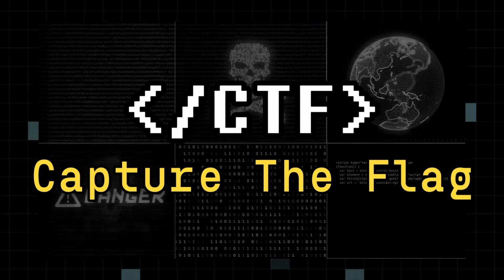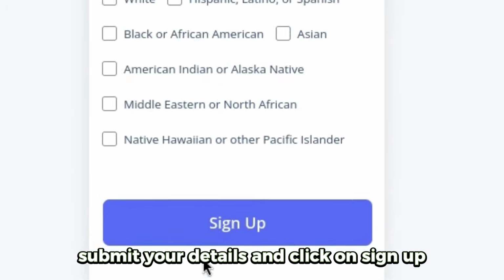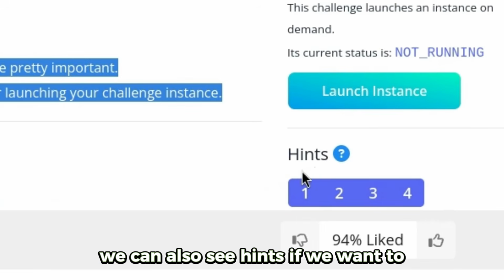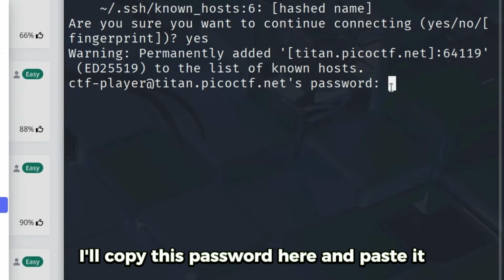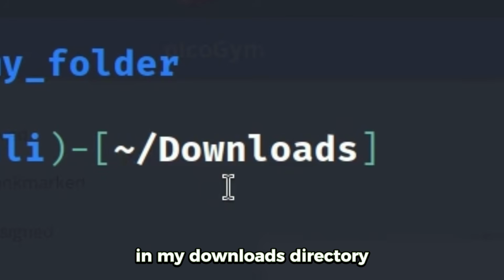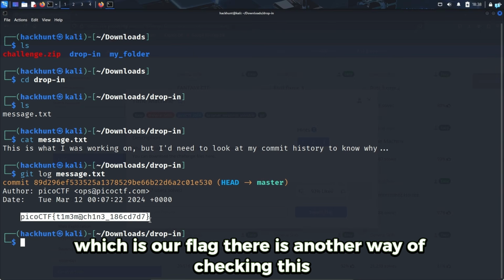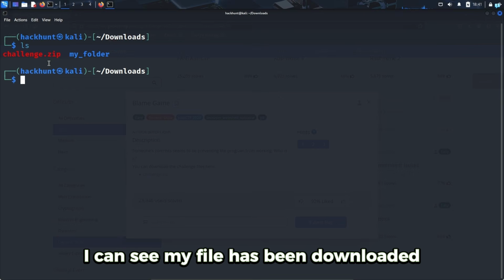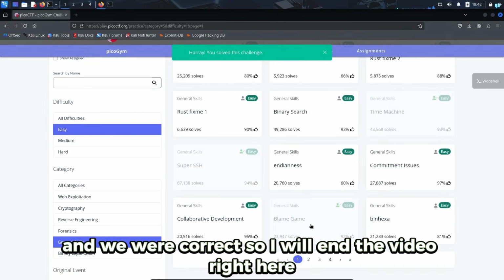How to Get Started with CTFs (For Absolute Beginner’s)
🆓 Completely free

Want to learn CTF (Capture The Flag)? This beginner guide explains what CTF challenges are and how they work. You’ll discover different CTF categories, tips for solving challenges, and why platforms like picoCTF are perfect for beginners. We’ll walk you through creating an account on picoCTF and starting your first challenge. If you’re new to ethical hacking or cybersecurity competitions, this video is your complete starting point for learning CTFs and improving your skills with fun, hands-on practice.